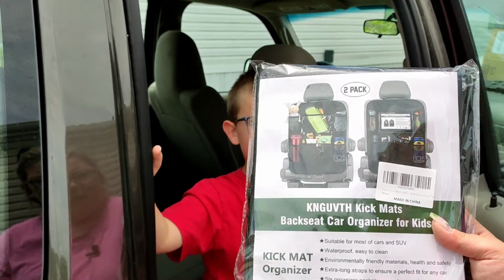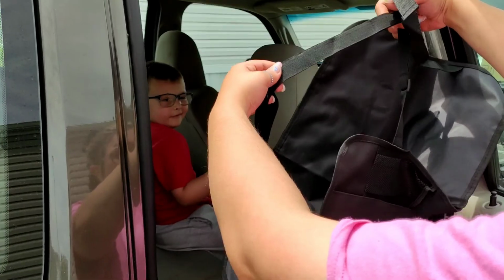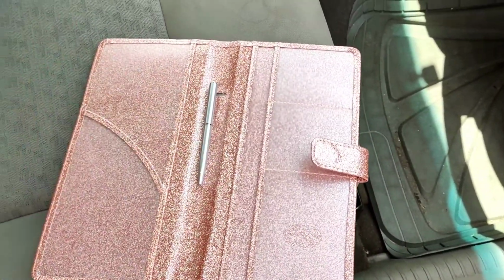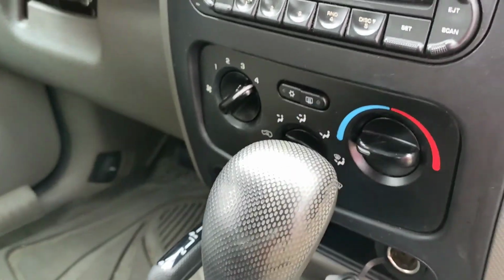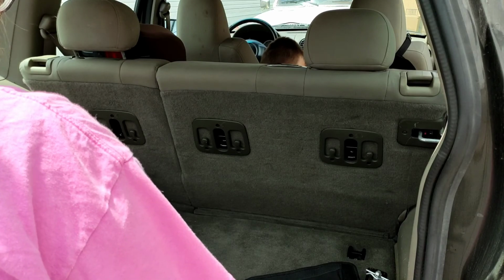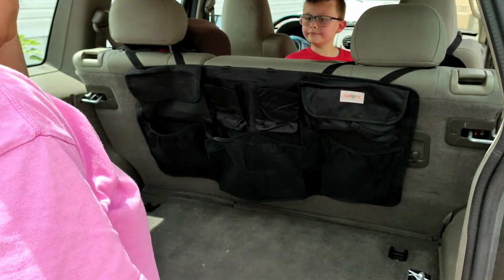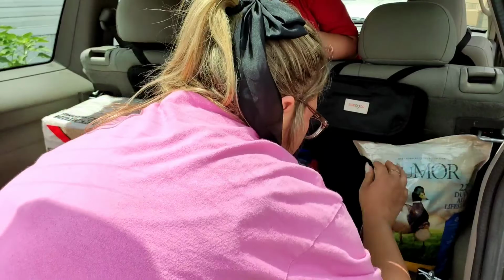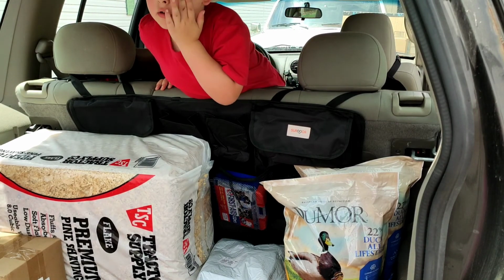Budget Friendly Jeep Organization | 2006 Jeep Liberty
Links to everything from Amazon. Remember, anything purchased through these links I will receive commission.

Rose gold registration holder

Back seat organizers (2pck)

Trunk organizer

Bluetooth FM transmitter

All of my links including social media, dip powder discounts & discount on your first Pair Eyewear purchase!